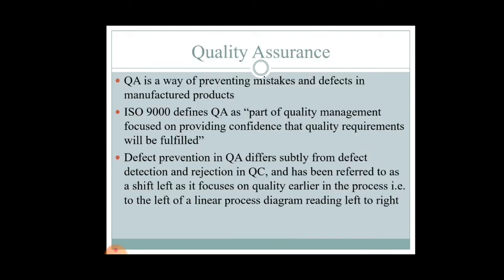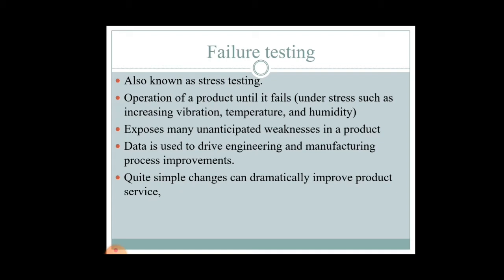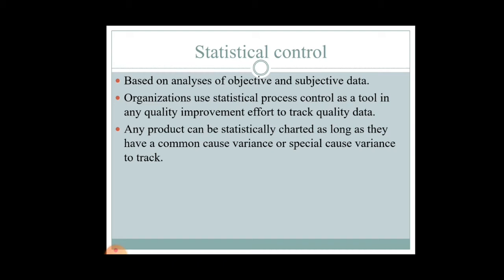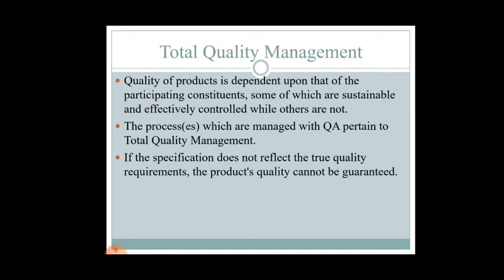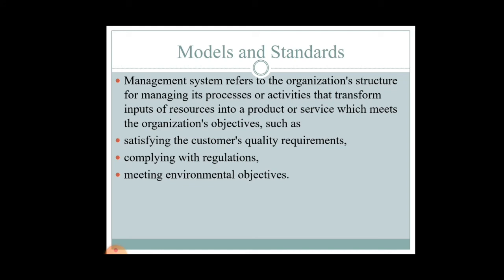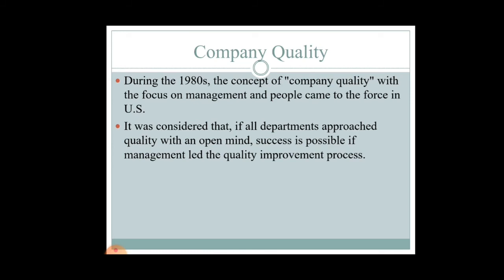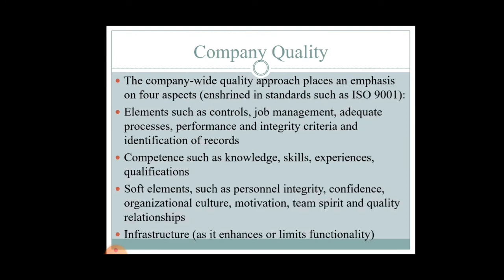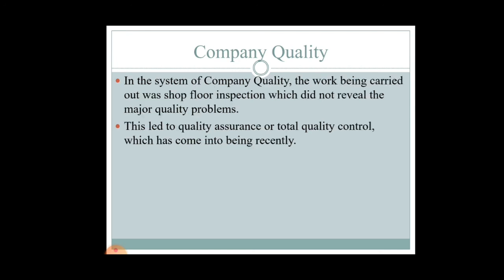Pharmaceutical Quality_Assurance: Approach to QA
In todays video we will discuss about the approaches applied in Industry for the execution of QA activities. There are basic five approaches for QA activities but mostly used is the combination of these approaches in Pharmaceutical industry.
This video mainly focuses on the approach to QA